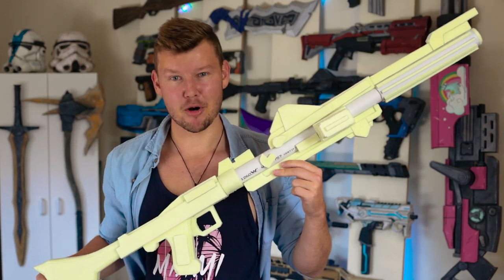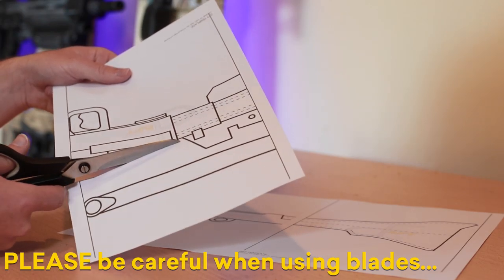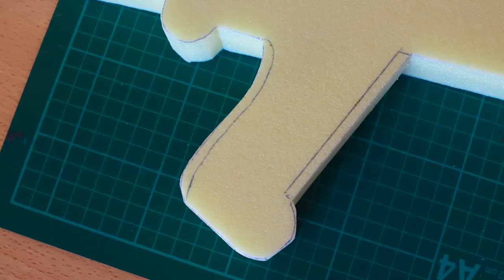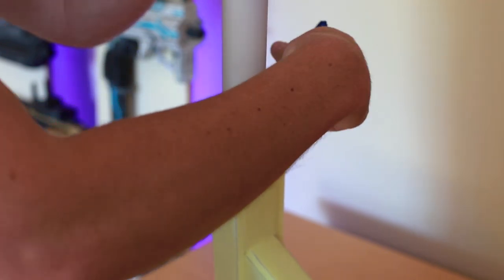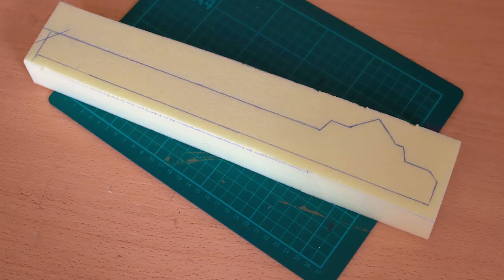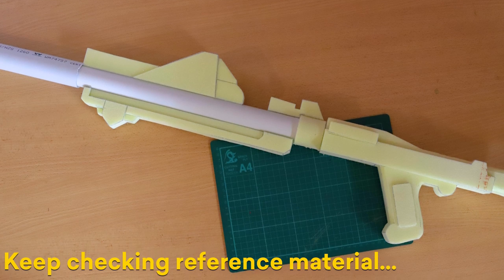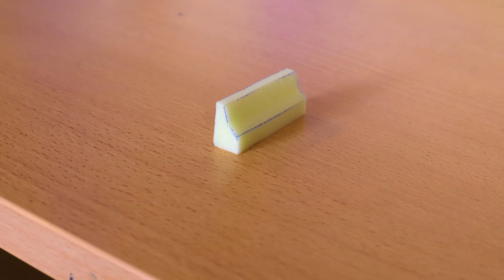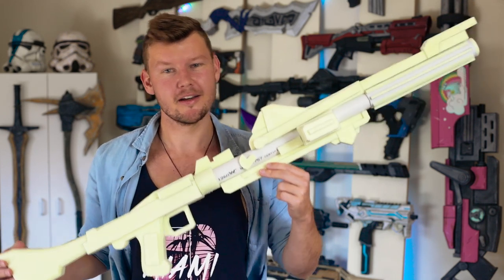STAR WARS - DC-15 Prop Tutorial !!